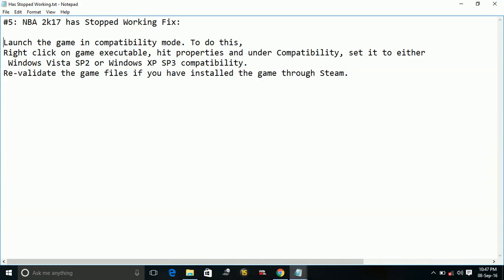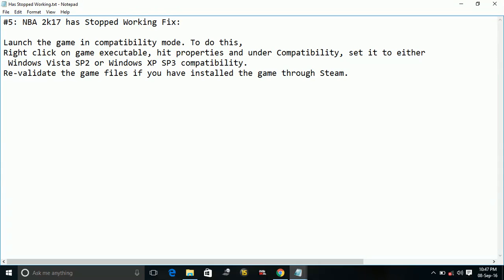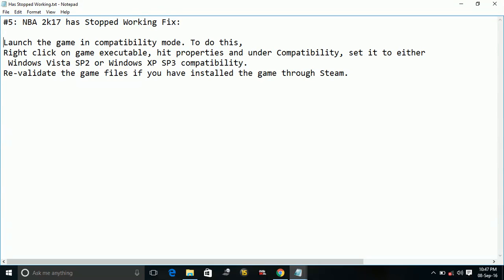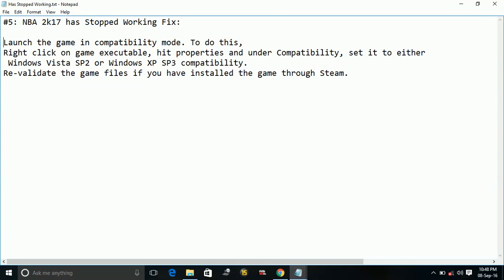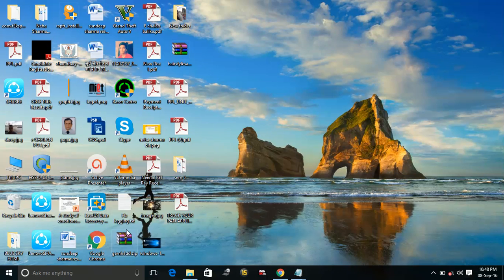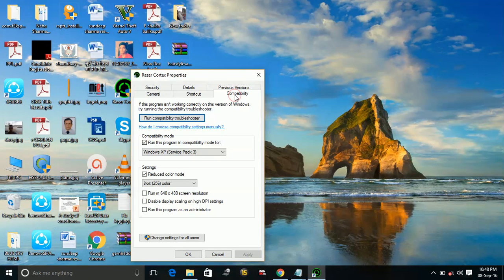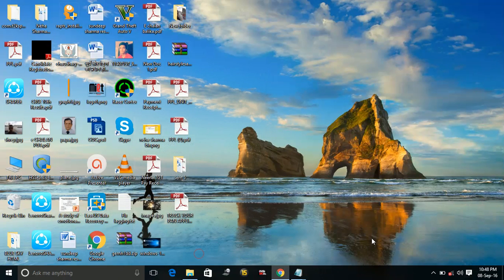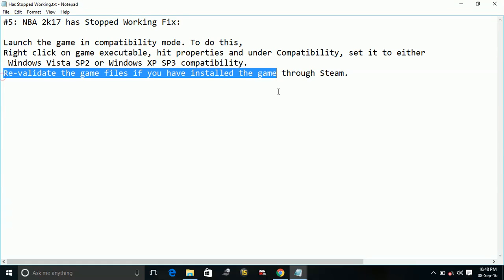NBA 2K17 Has Stopped Working [FIXED]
This Video shows how to fix nba 2k17 has stopped working error.